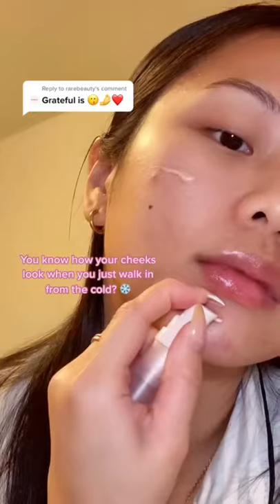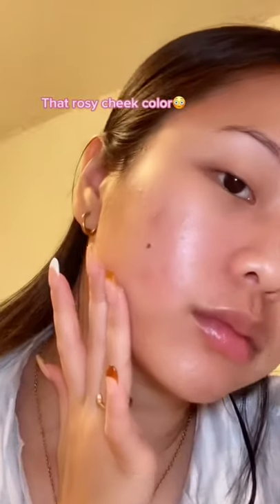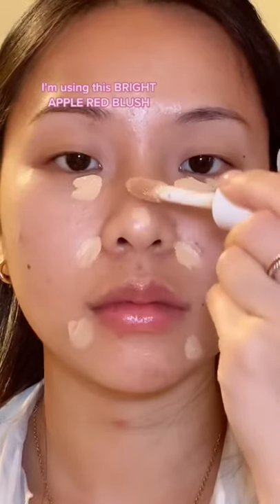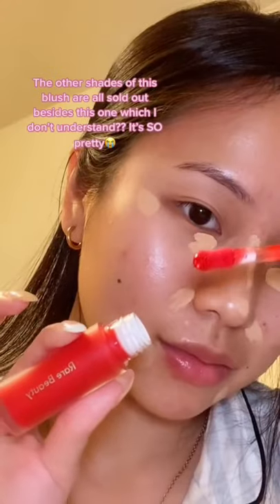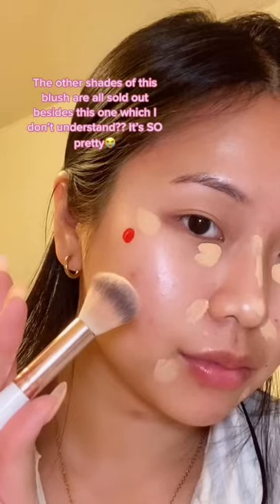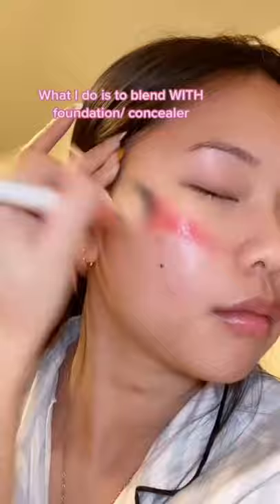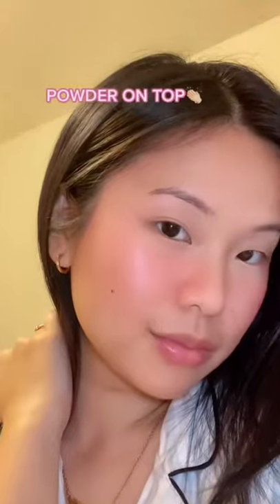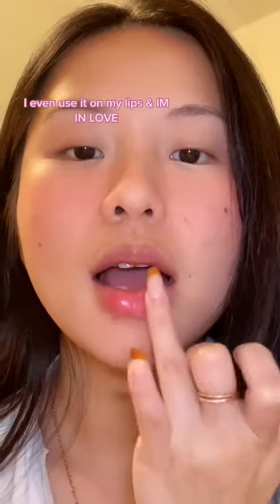How to apply bright red blush